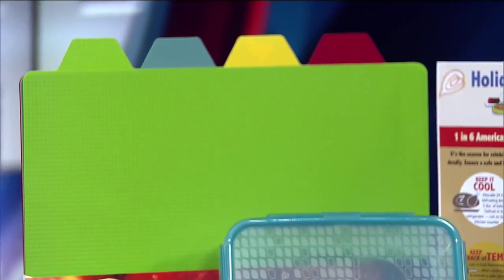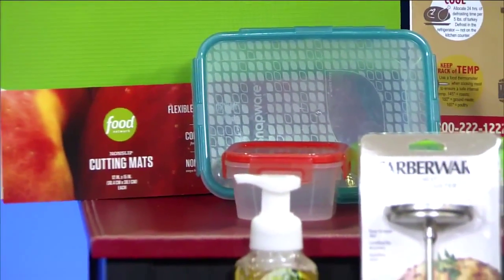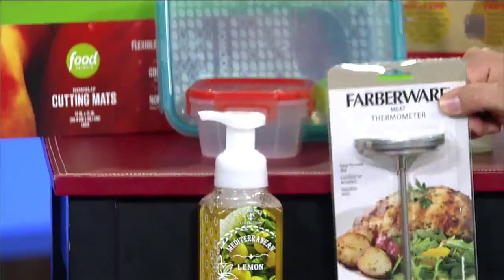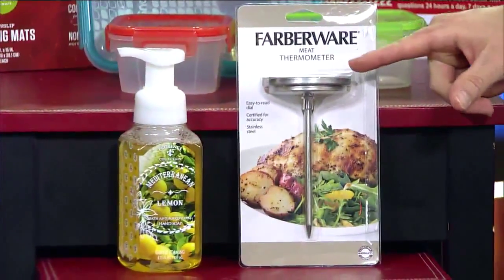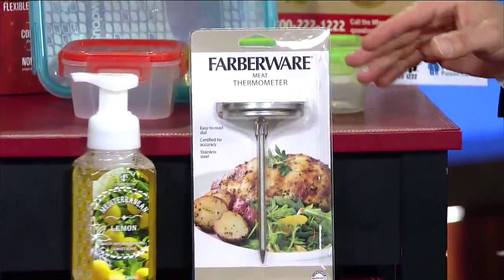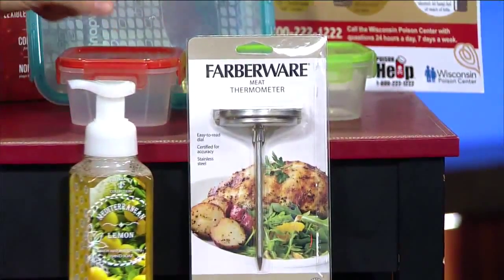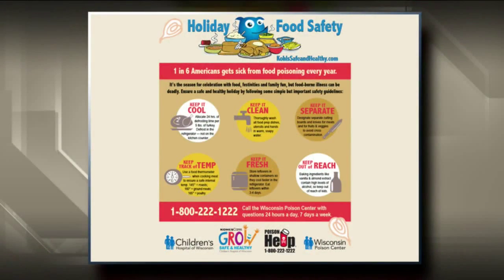Tips to avoid food poisoning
Bridget Climenti, the the director of community health and education for Children's Hospital of Wisconsin, joined Live at Noon.